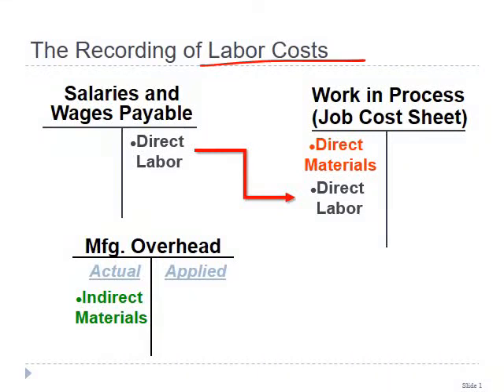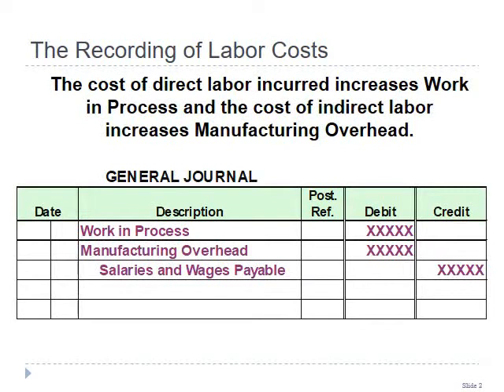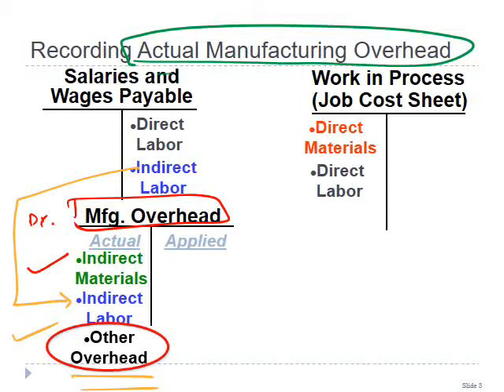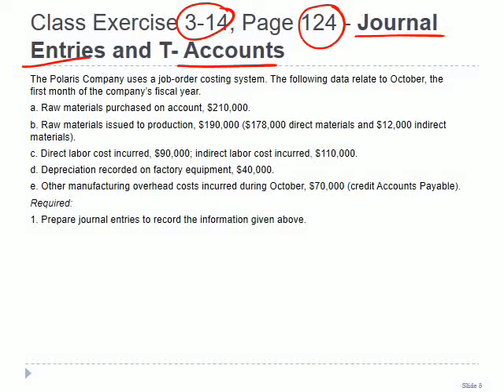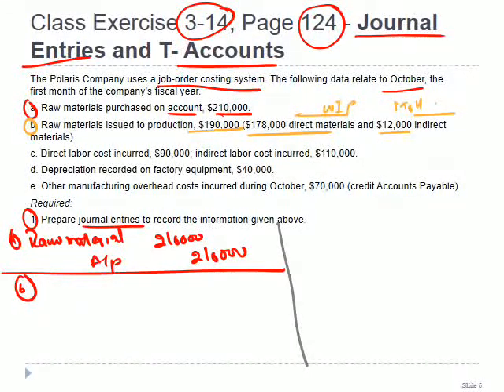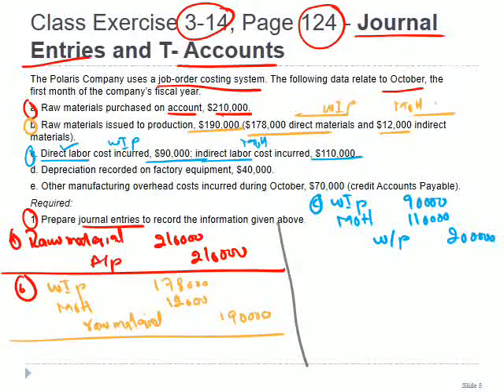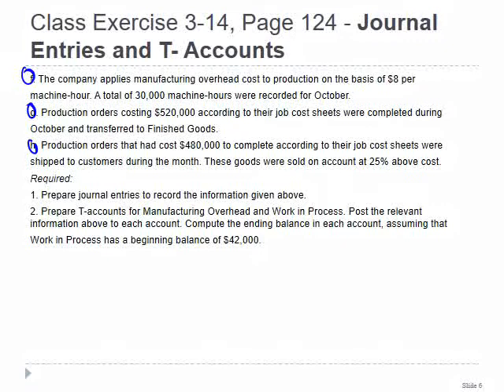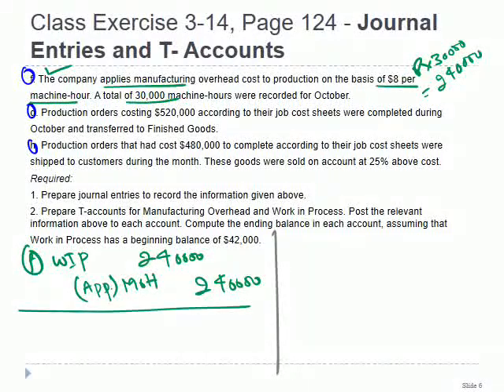Managerial Accounting (Fall 2022) Lecture 4,5 - Job Order Costing - 7